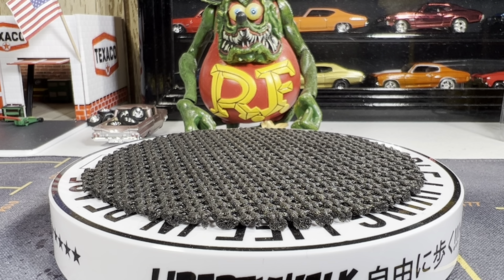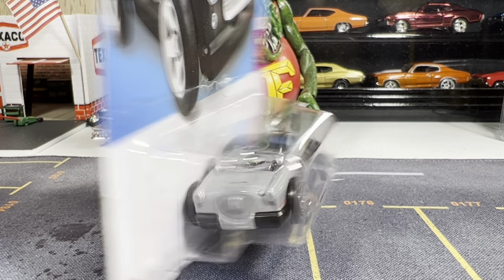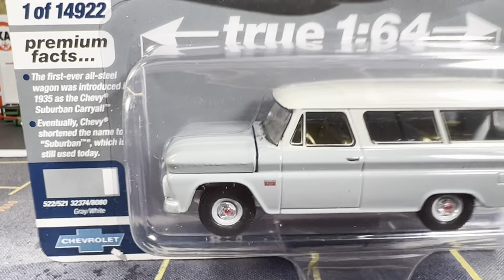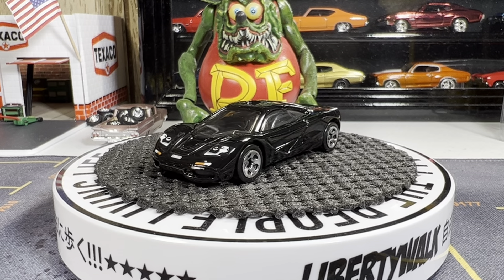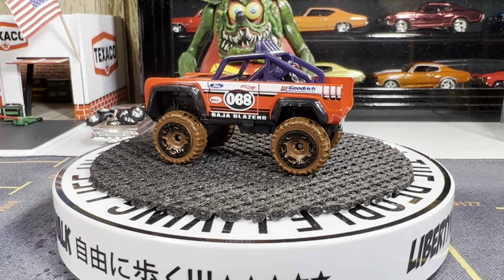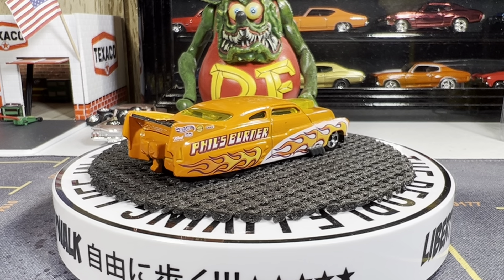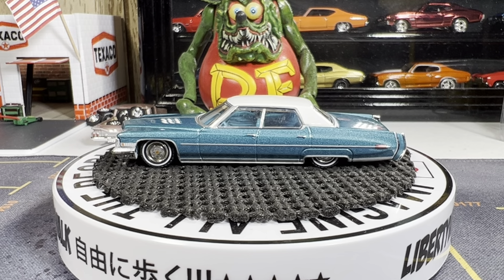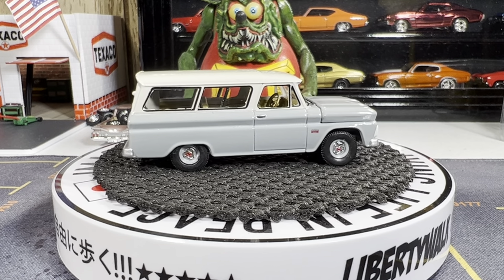Finds for the Day/Mail Call 📦